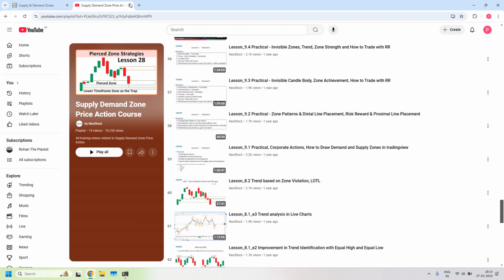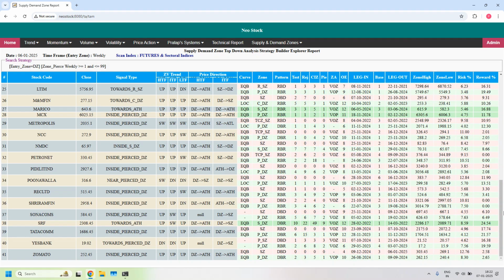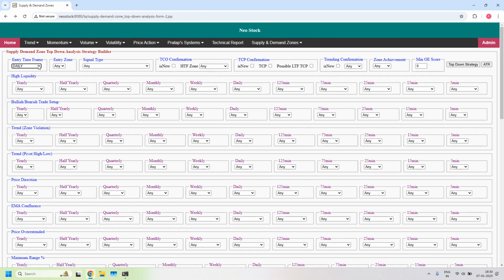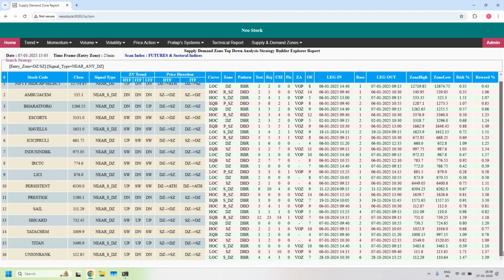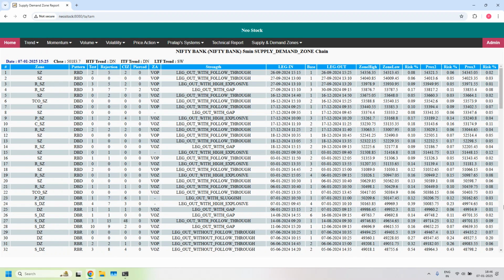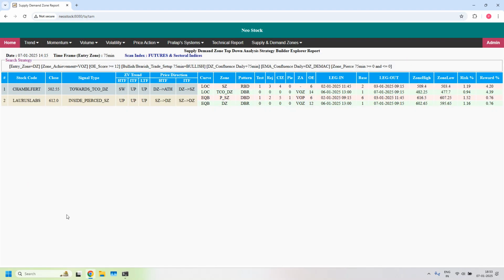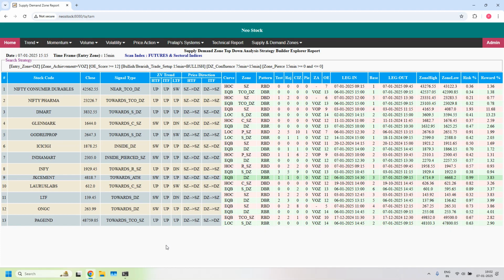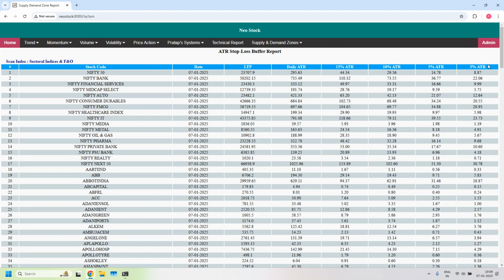NeoStock Supply Demand Zone Reports (07-Jan-2025)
1. Stocks near Demand & Supply Zones to all timeframes + Zone Confluence for 15min and 5min zones
2. Pierced DZ/SZ for Monthly, Weekly and Daily timeframes
3. Price closed inside Monthly, Weekly and Daily DZ/SZ + EMA Confluence
4. Daily/75min HLQ Demand and Supply Zones
5. NIFTY, BANKNIFTY Supply Demand Zone Chain
6. MIT, WIT, DIT and HIT Bullish and Bearish Trade Setup + Zone Confluence + EMA Confluence
7. Stop Buffer values for Sectoral Indices & Equity Stocks listed in F&O segment